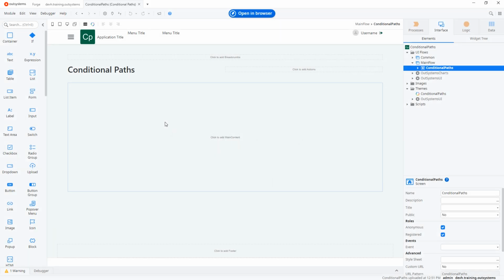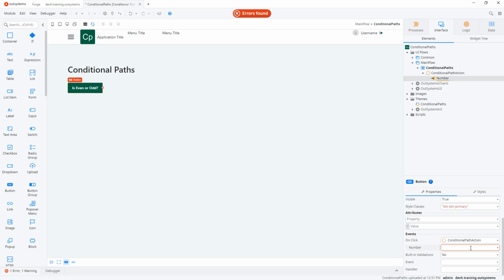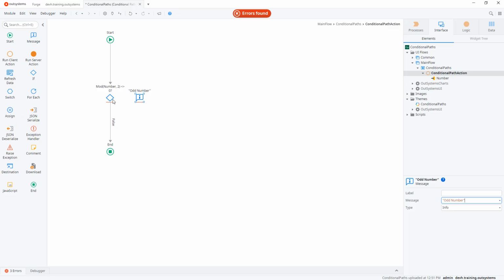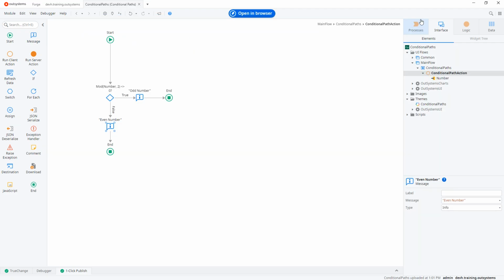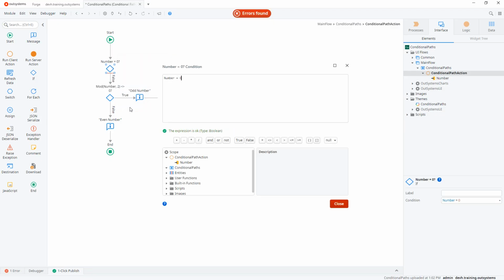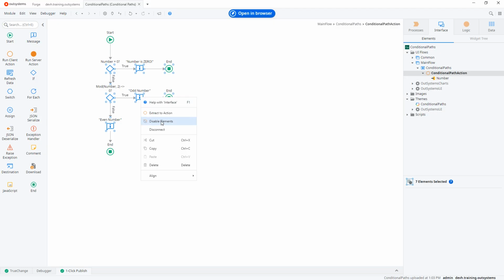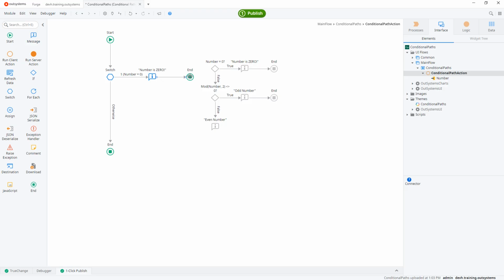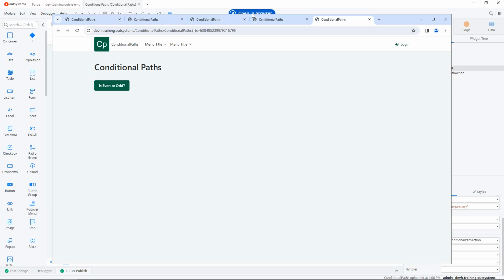53 Как создавать условные пути